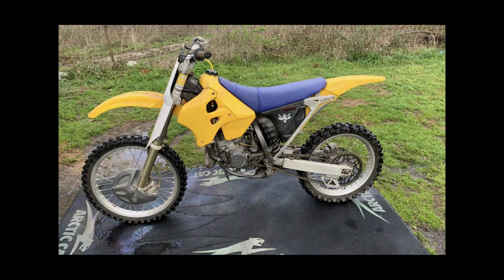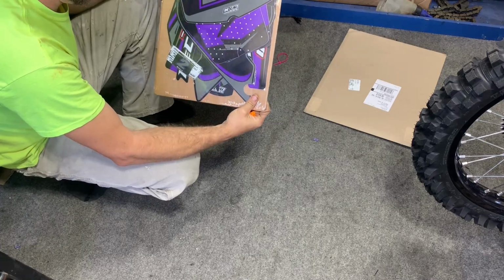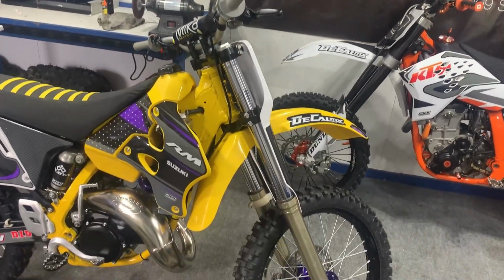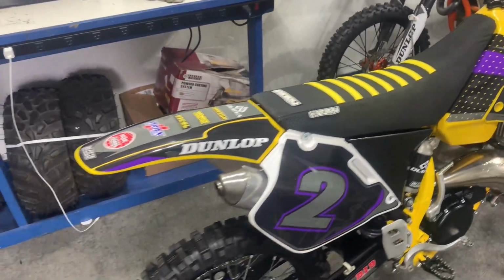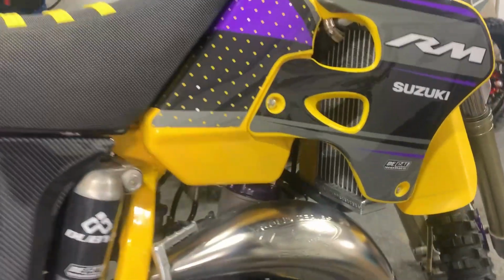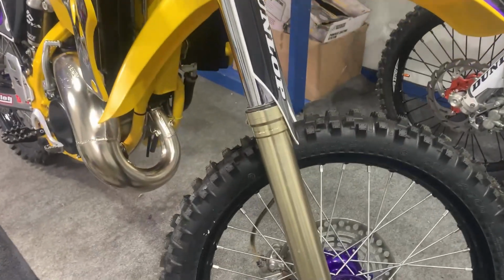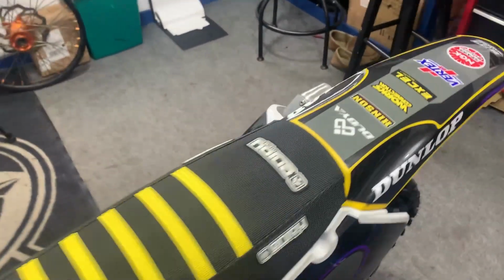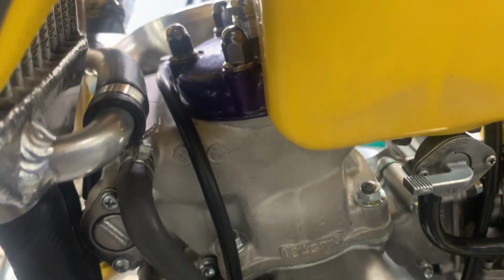Suzuki RM 125 revealed!